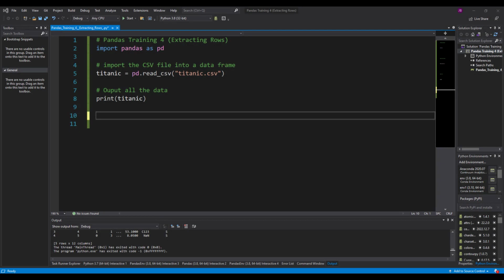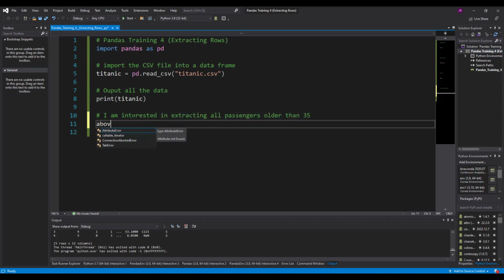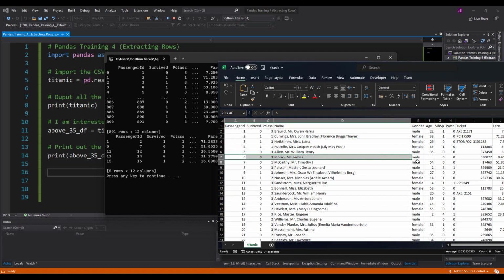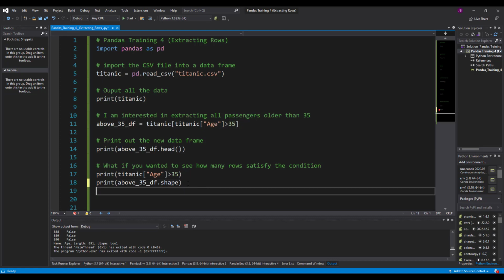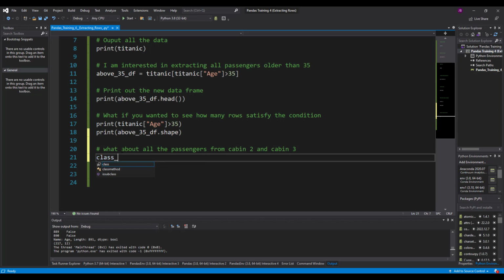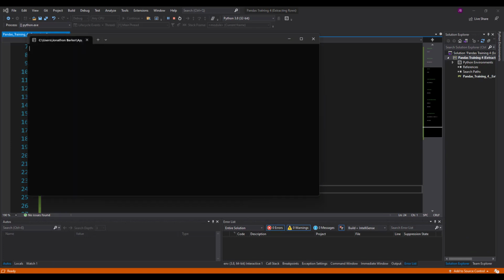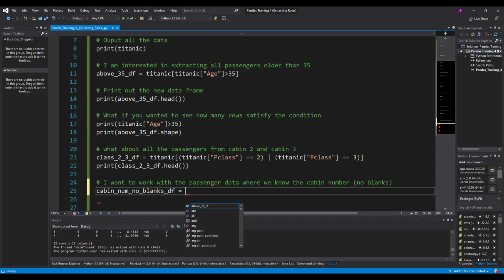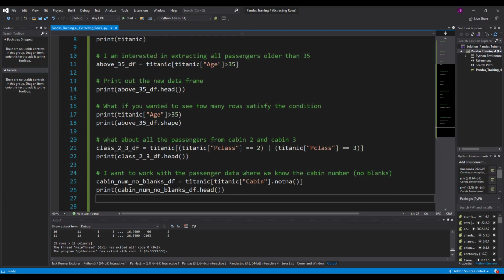Python Programming (Extracting Rows from Data Frames)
This video aims to take students through extracting rows in the Data Frame using the pandas package.